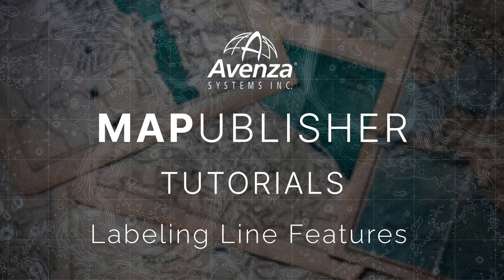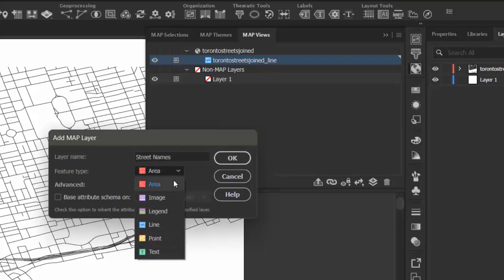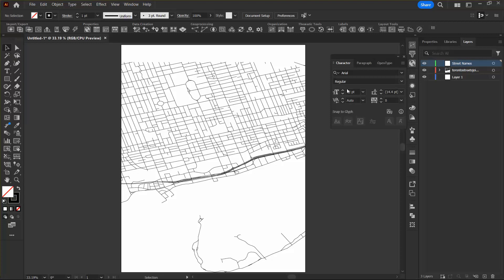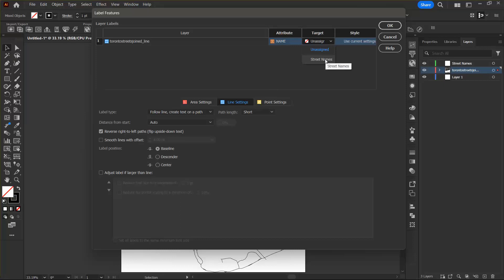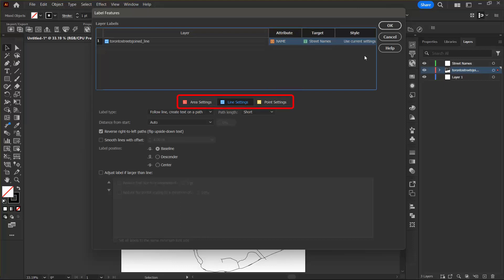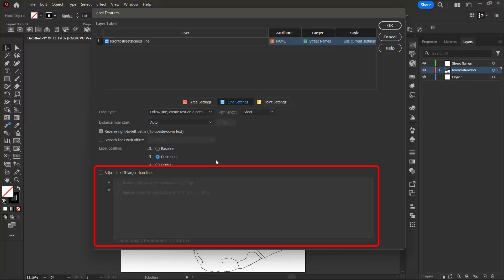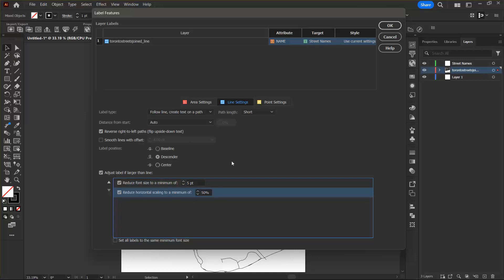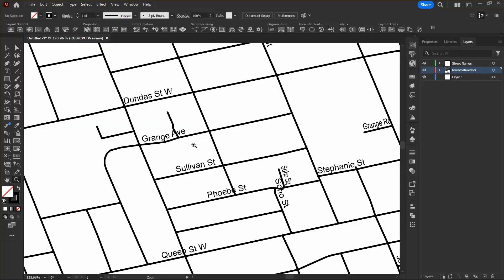Labeling Line Features | MAPublisher Tutorials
MAPublisher Tutorials provide users with an introduction to the MAPublisher workspace. Follow along with the written tutorial: